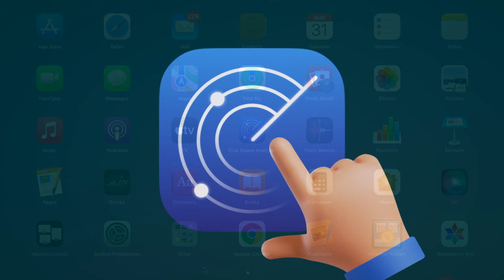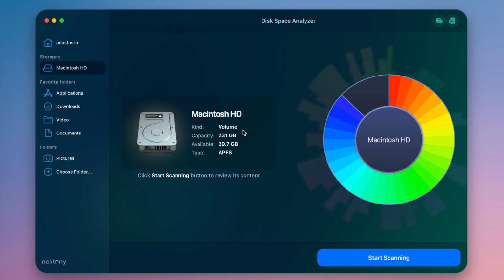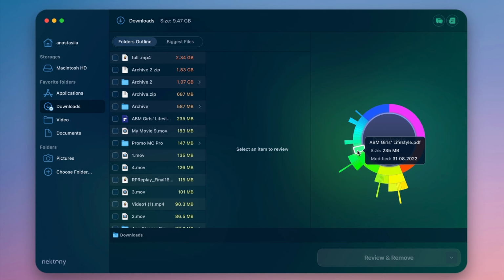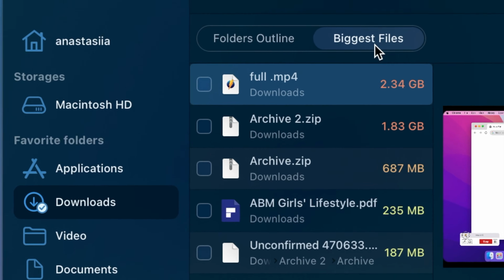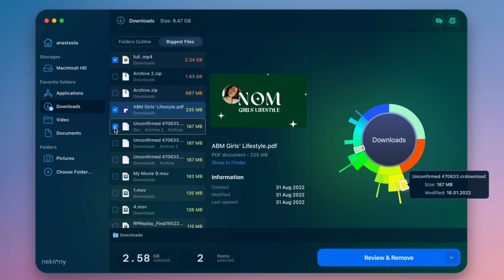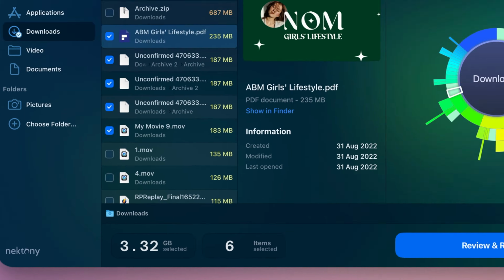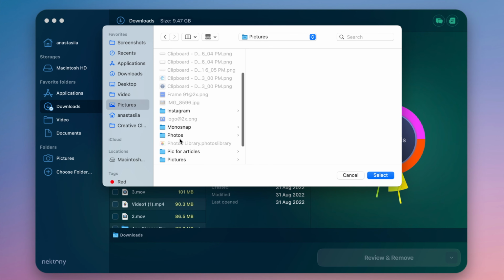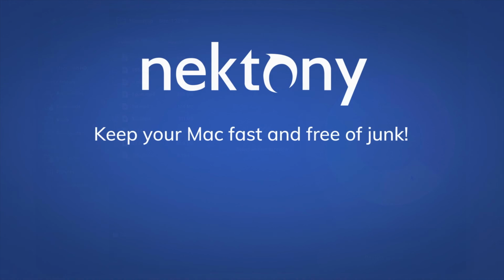How to free up disk space on your Mac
Freeing up disk space on a Mac is crucial to maintain its performance. This video will show how to see what is taking up the most space on your Mac and get rid of unused big files with Disk Space Analyzer. Nektony’s Disk Space Analyzer is a fast, intuitive, and efficient disk space analyzing and organizing software tool.

TIMESTAMPS
0:00 - Intro
00:13 - How to use the app Disk Space Analyzer.
00:53 - How to free up space on your Mac

Check out our blog to find more interesting and useful articles related to technology